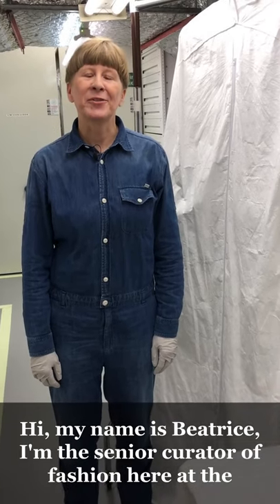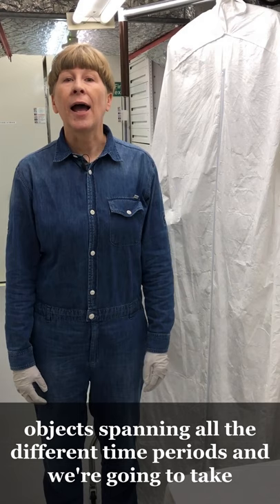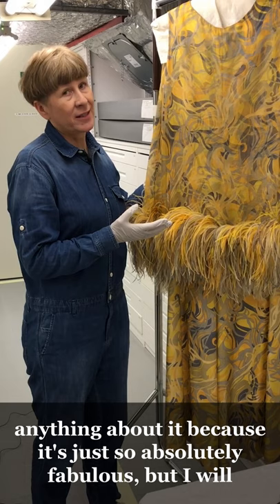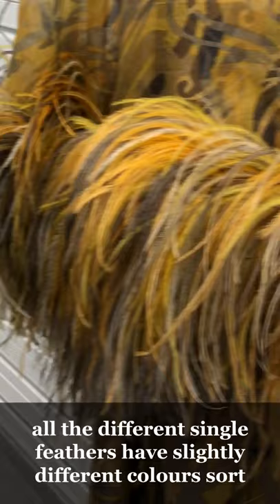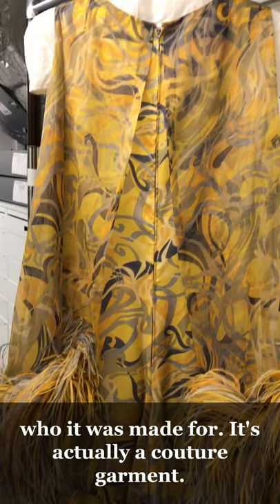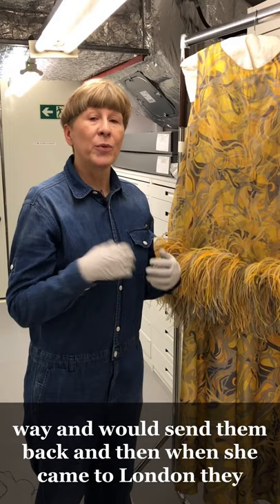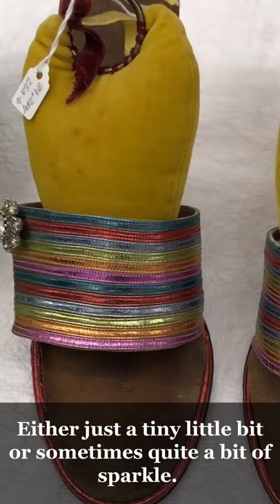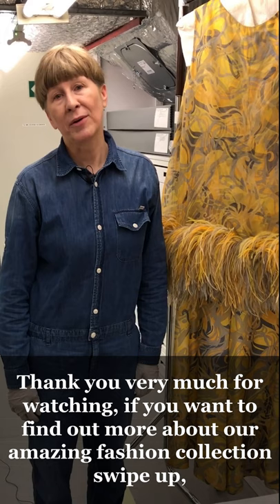London's Fashion Alphabet | A - Hardy Amies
Welcome to London's Fashion Alphabet - where we go behind the scenes to explore our huge fashion archive at the Museum of London. Each week we'll be covering a different letter all the way from A-Z.

This week we start with, well... A and A is for: Hardy Amies. prolific couturier extraordinaire to the rich and famous including none other than her majesty the queen.

Join our wonderful Senior Fashion Curator, Beatrice Behlen as she explains the world surrounding this beautiful dress, its owner and designer.

Follow the series on Instagram and explore other London stories via our social channels (we're funny and nice, promise!):

*Oops! Small correction. Lady Delamere's first husband was in fact NOT wealthy.